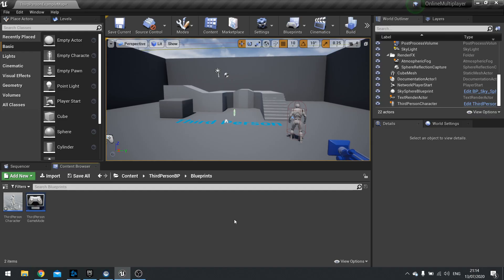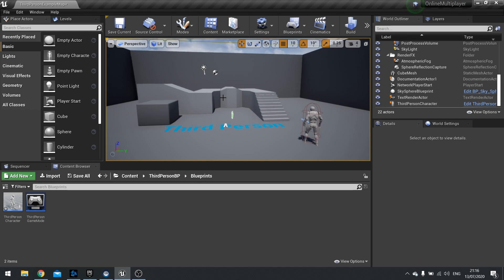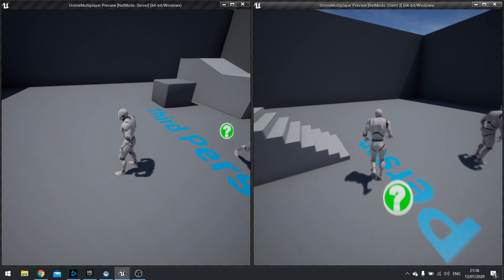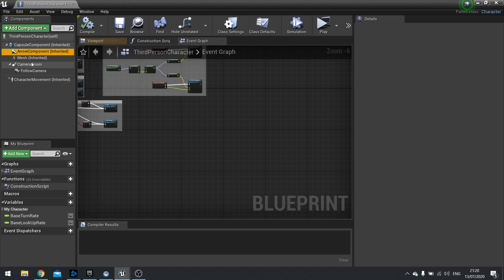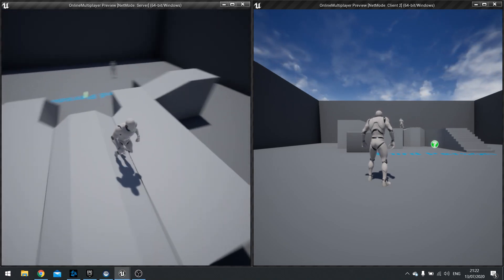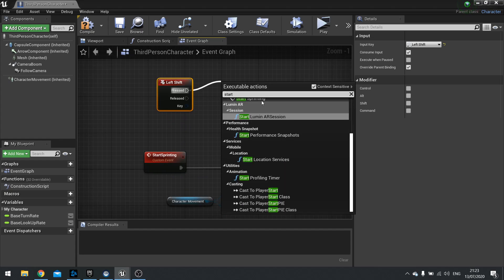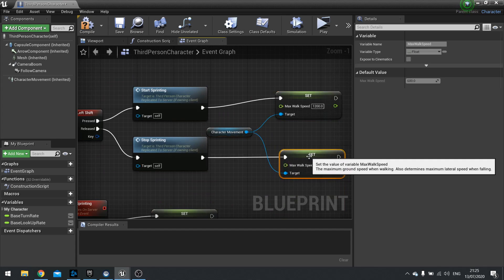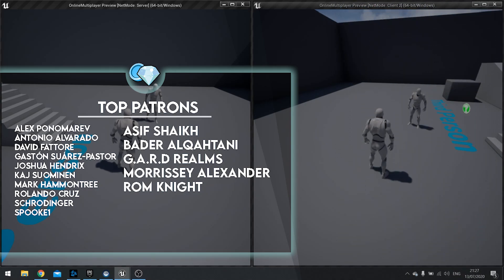Unreal Engine 4 Tutorial - Online Multiplayer Part 1: Replication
In this series we will be explaining how to add online multiplayer to your games. First we are going to explain how it works, then we will go into creating lobbies etc.

In Part 1 we begin with the basics, explaining how replication works, how to test online multiplayer, and how to add sprinting to your online game.